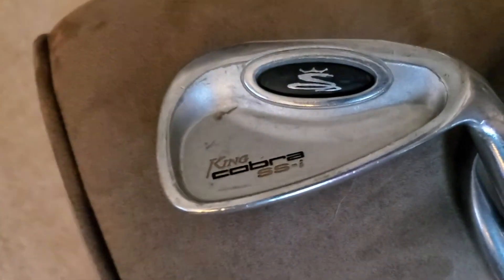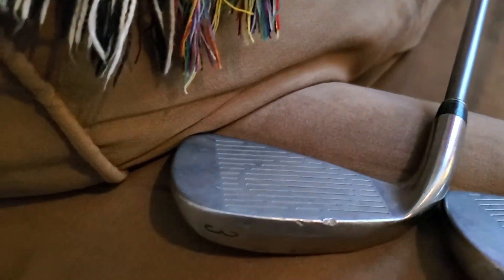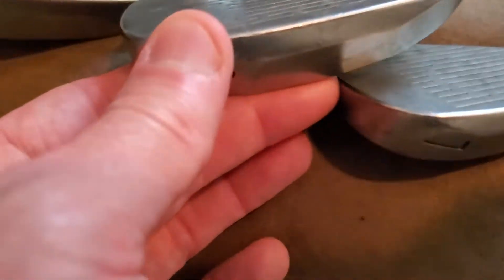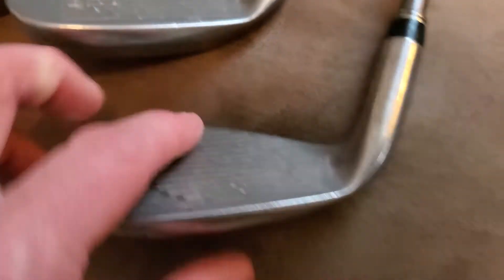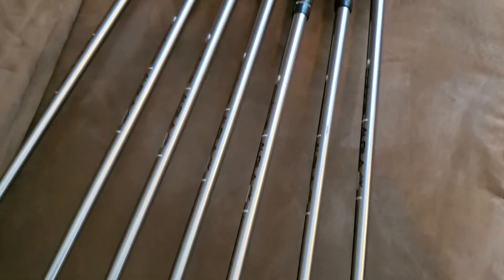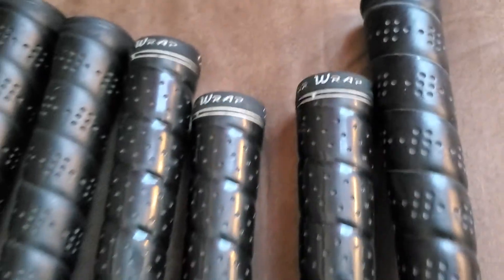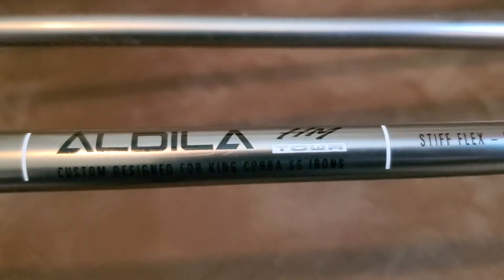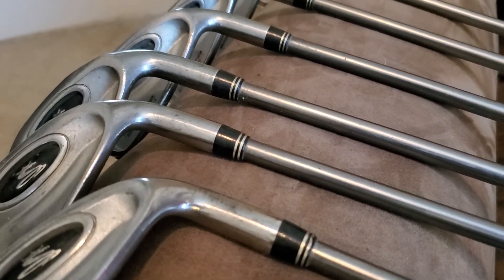King Cobra clubs